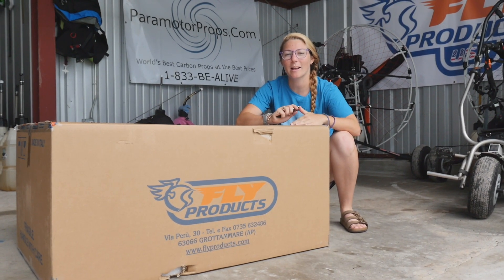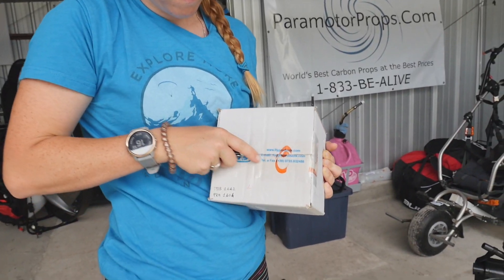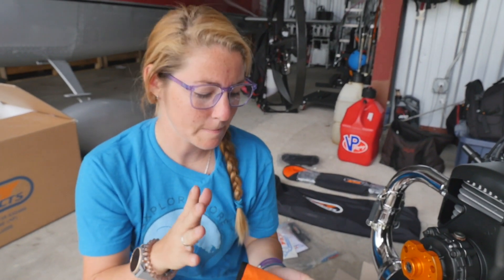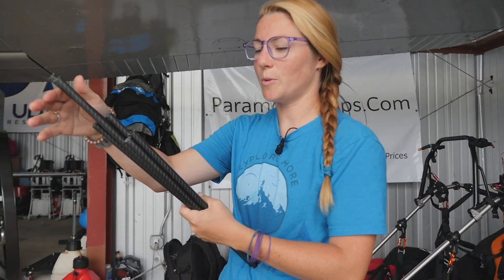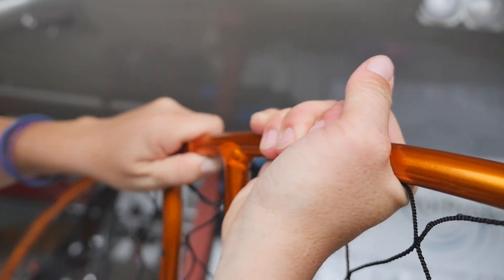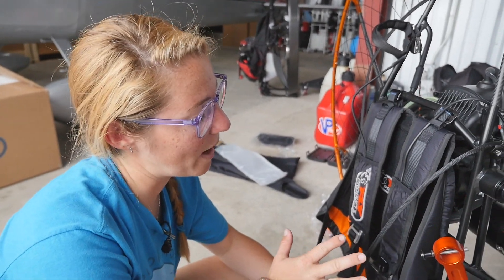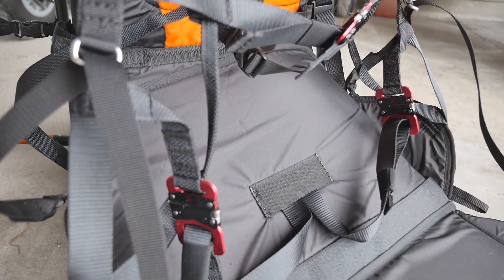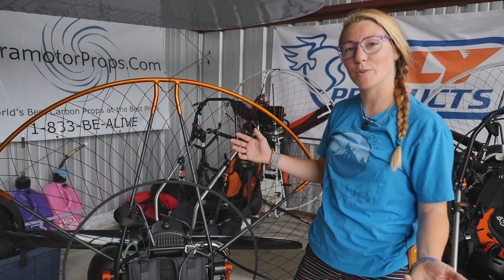How To: Build an Eclipse Frame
Quick informational video on how to build an Eclipse with an Atom 80.
This motor and frame combo dry is only 38 lbs!